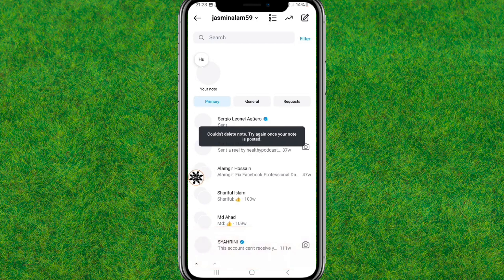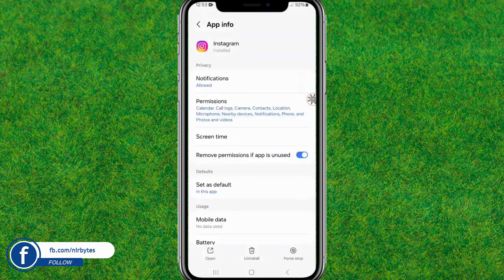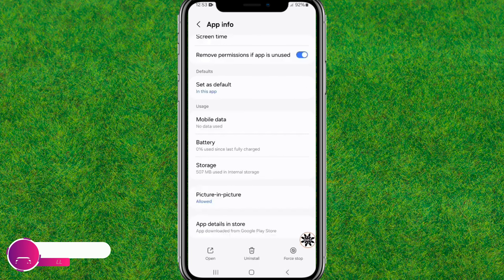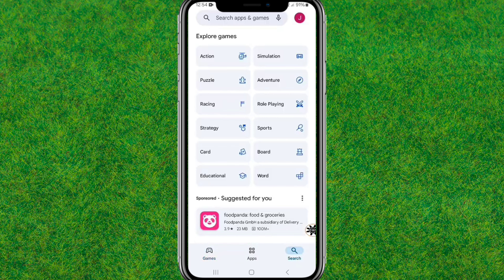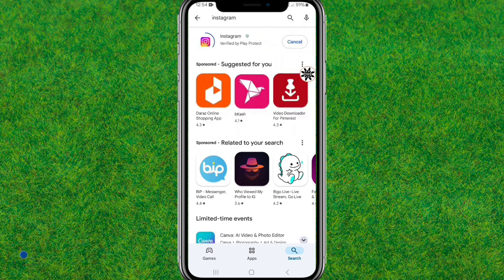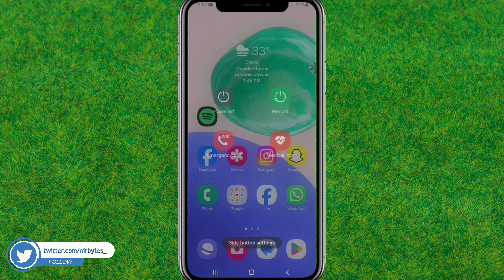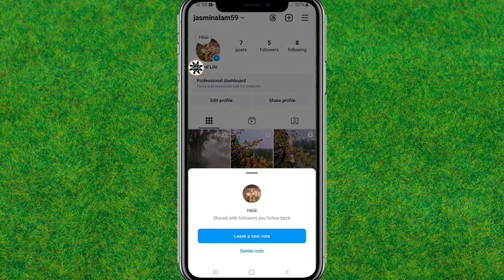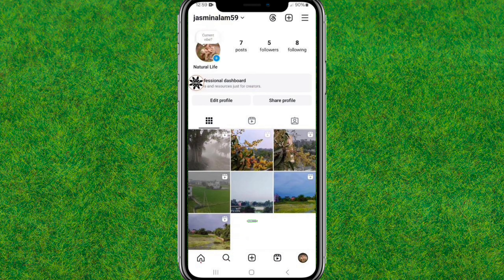Fix Couldn't delete note Try again once your note is posted | Instagram Note Delete Error fix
TOPIC QUERIES:
Instagram couldn t delete note try again once your note is posted
couldn't delete try again later instagram
Why can t I delete a DM conversation on Instagram
How to delete notes on Instagram reels
How to turn off notes on Instagram
How to delete Instagram Note prompt
Instagram note on profile picture
Turn off Instagram notes Reddit
How to remove note from Instagram profile picture iPhone
How to remove Note from Instagram profile picture android
Instagram note bubble